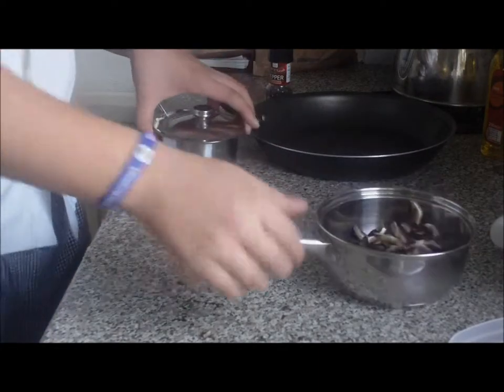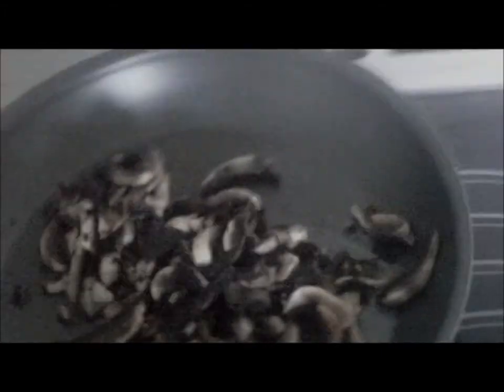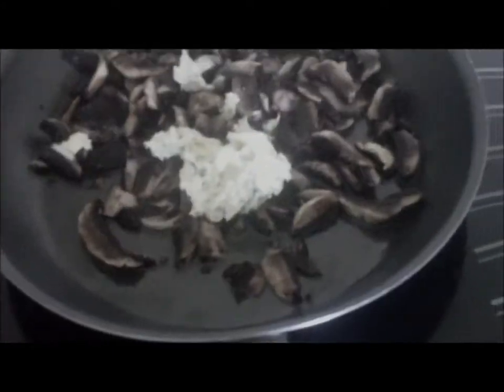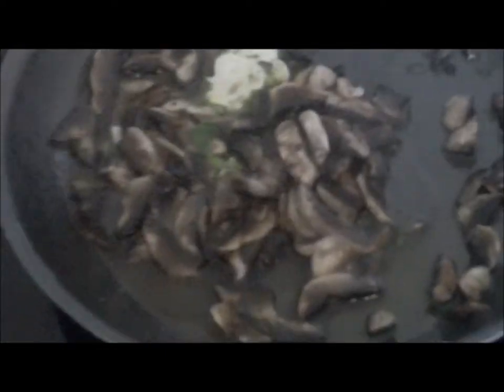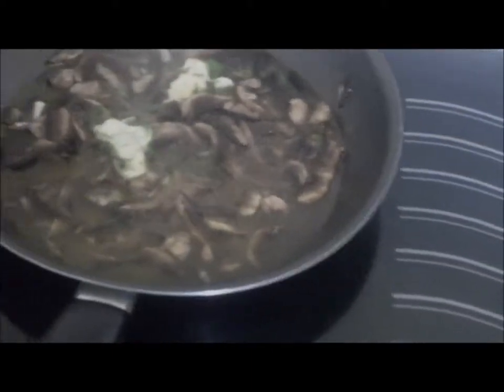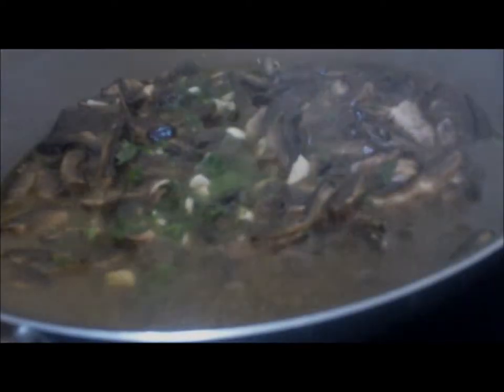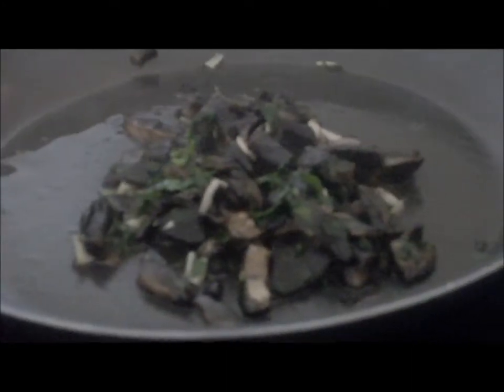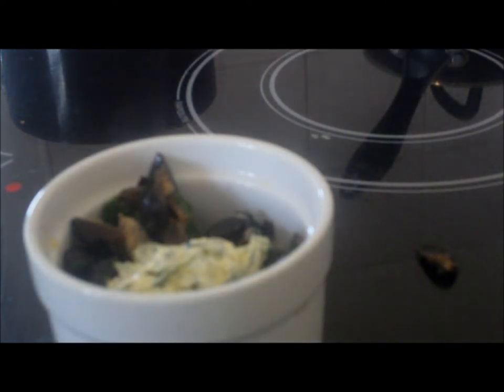Garlic Mushrooms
Hello, This is for a simple recipe on garlic mushrooms, What i have done is made a simple garlic butter consisting of butter, parsley and garlic, then cooked my mushrooms then added garlic butter. Overall quick simple and extremely easy to do,
Thanks!!